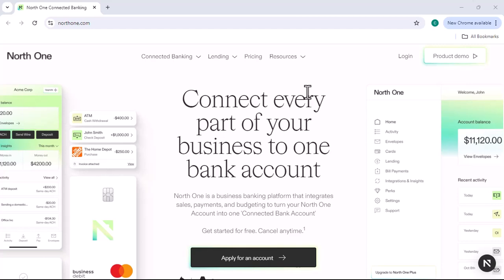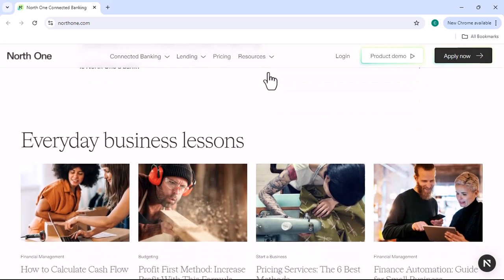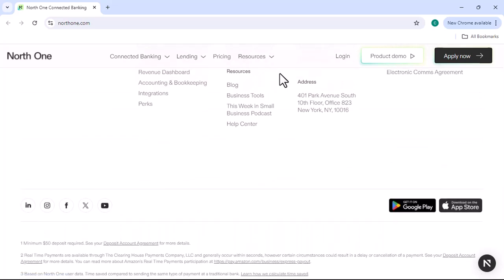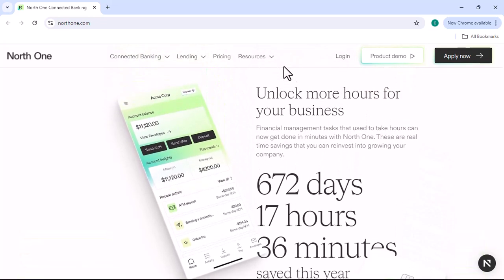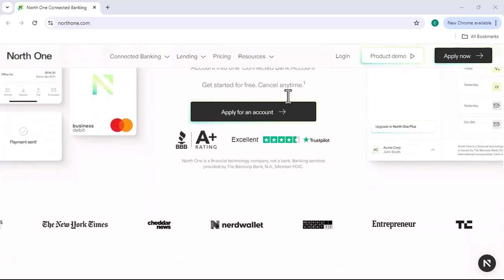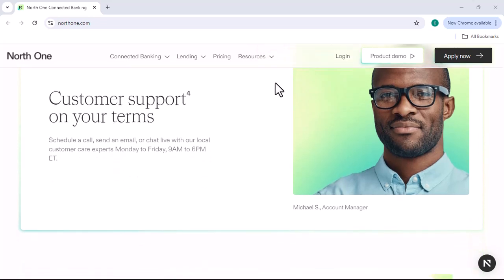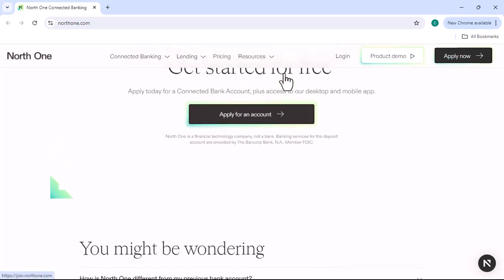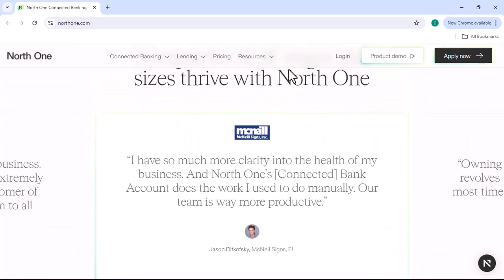What are the daily limits for ACH transfers on Northone?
In this video we talk about What are the daily limits for ACH transfers on Northone